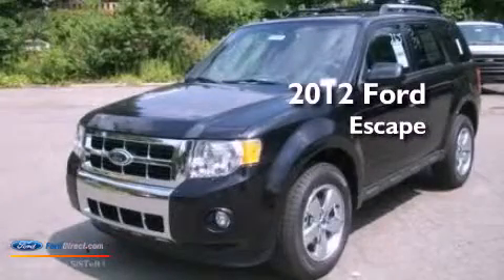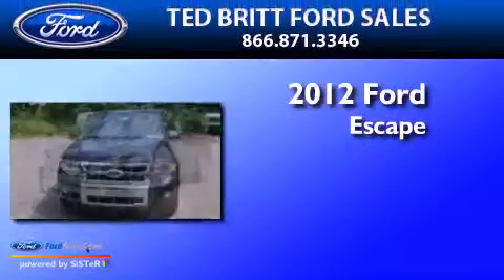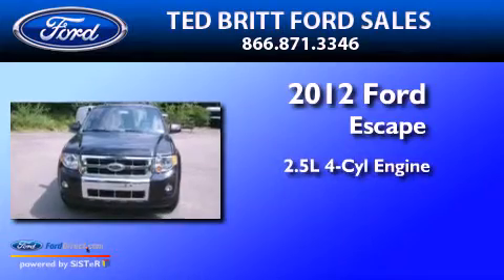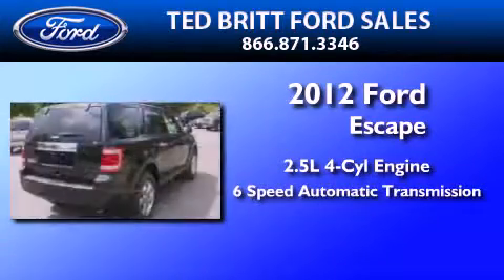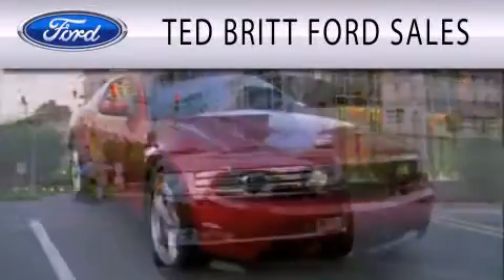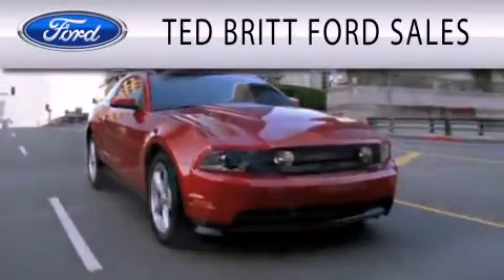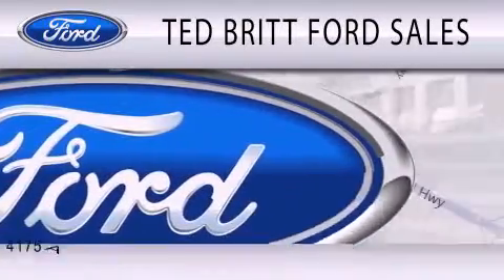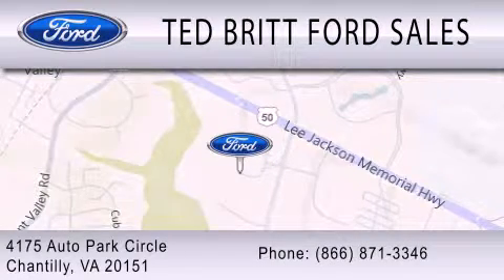2012 FORD ESCAPE VA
Year : 2012
 Make : FORD
 Model : ESCAPE
 Engine : 2.5L I4
 Trans . : AUTO 6SPD
 Exterior : BLACK

 Interior : CHARCOAL BLACK
 Stock : 20031

 4175 Auto Park Circle
  , VA 20151